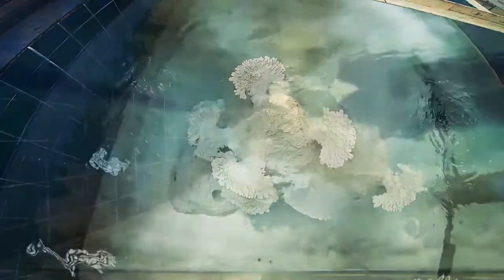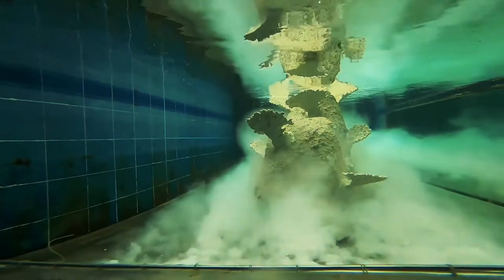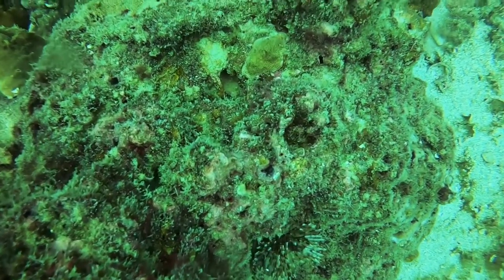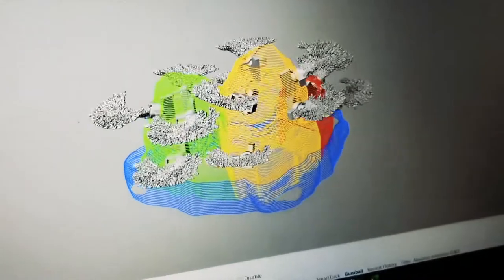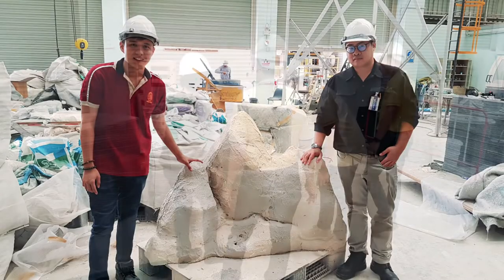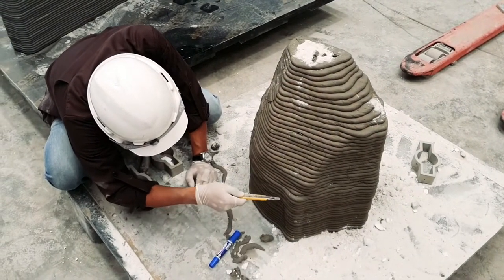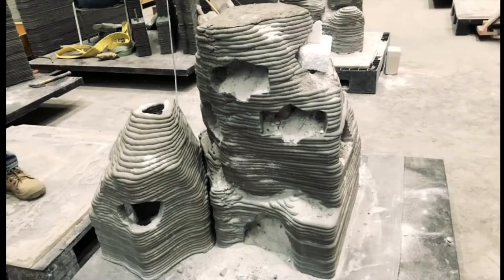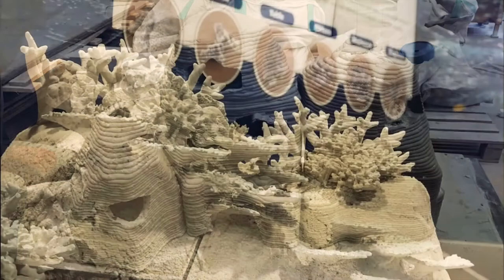3D Printed Concrete "Innovareef" Could Help Restore Real Coral Reefs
Developed at Thailand's Chulalongkorn University, 3D Innoreef consists of 3D printed concrete modules that are designed to both look and function like the calcium carbonate "skeletons" of natural coral reefs.